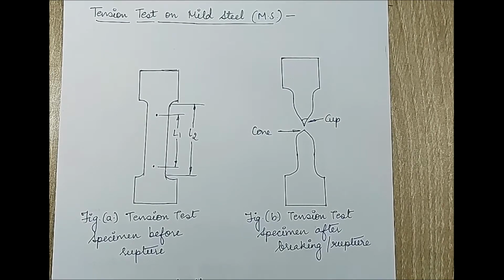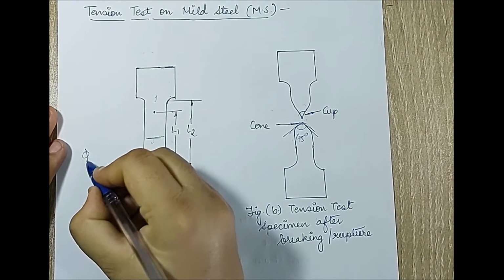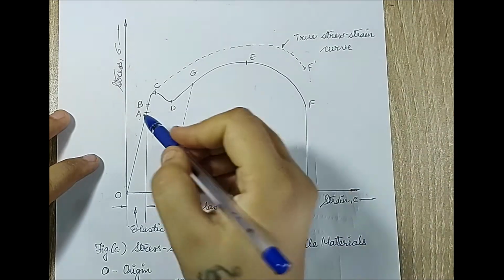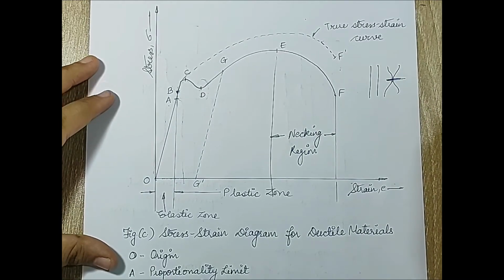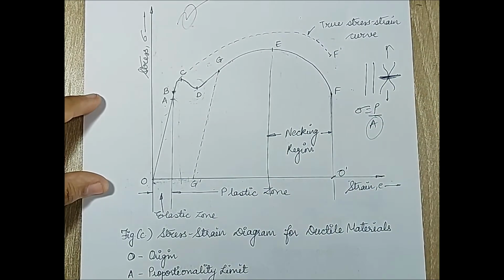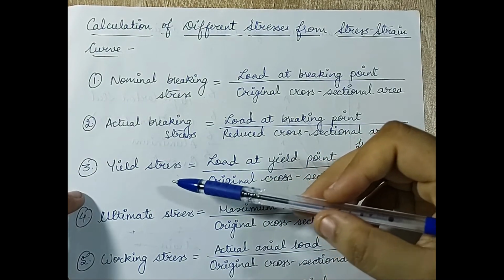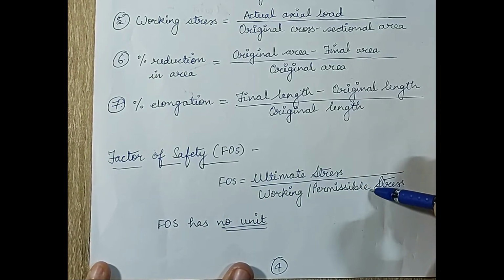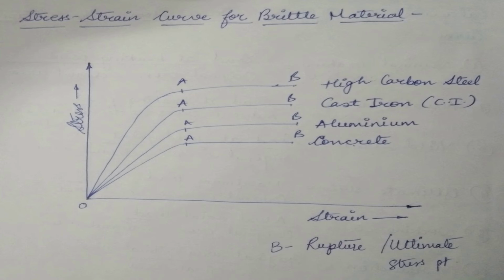Stress-Strain diagram for Ductile & Brittle Materials | Simple Stresses and Strains | L-4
This video is the fourth lecture of Strength of Materials Course. It discusses about stress-strain diagram for ductile and brittle materials.